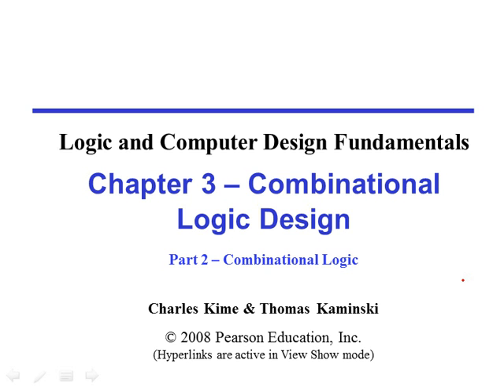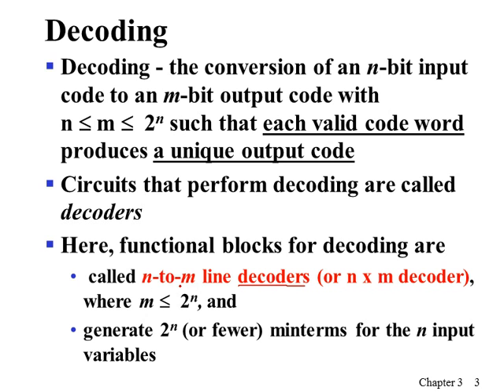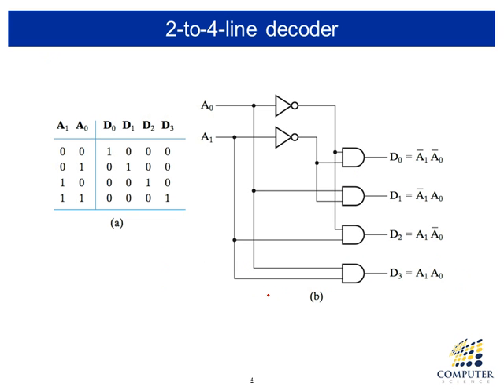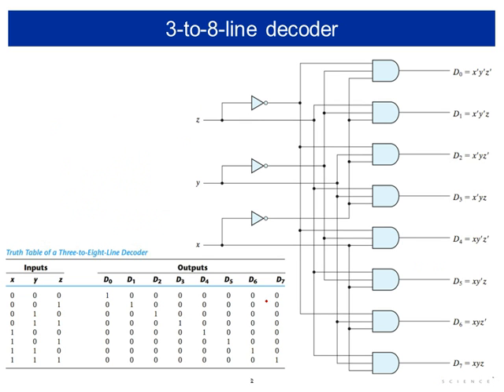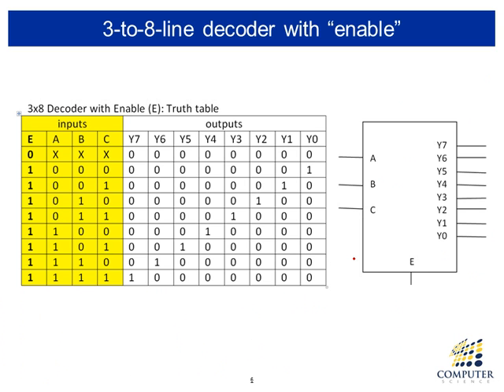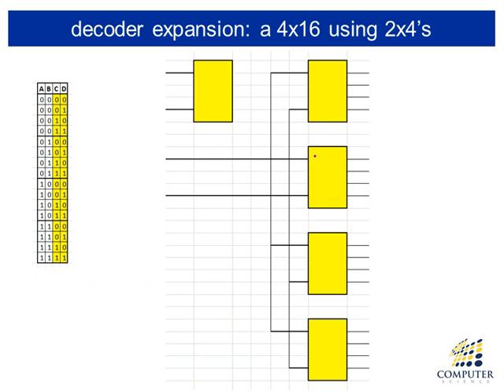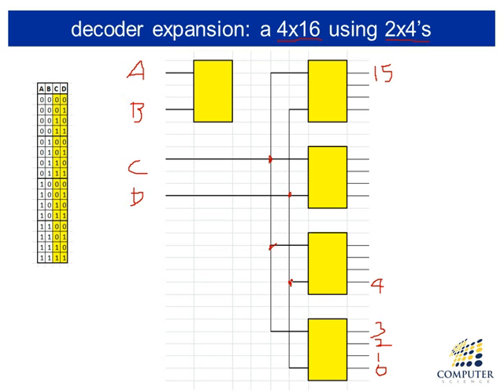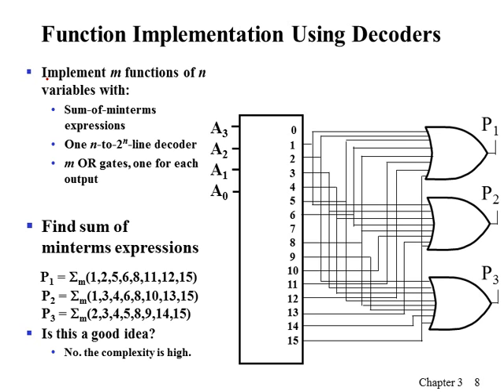Chapter 3 Part 2 - CMSC 2833 Computer Organization I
combinational circuit design, decoder